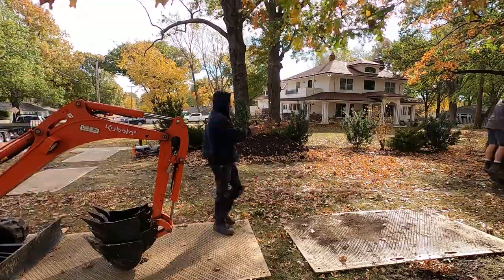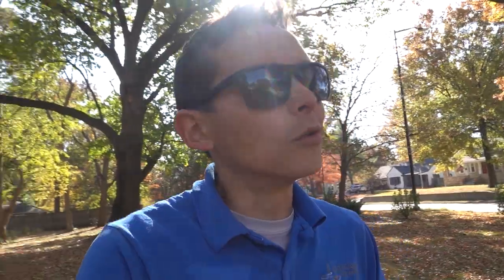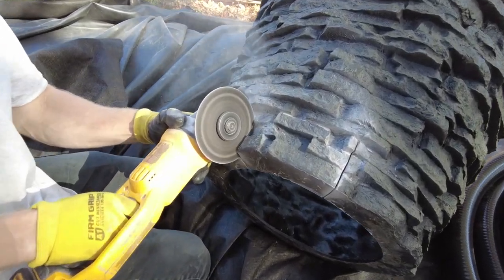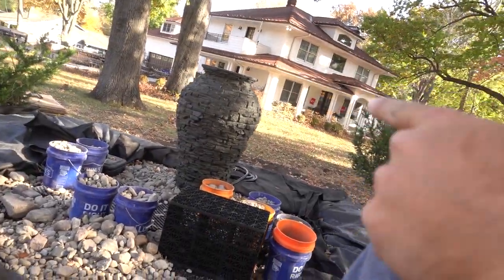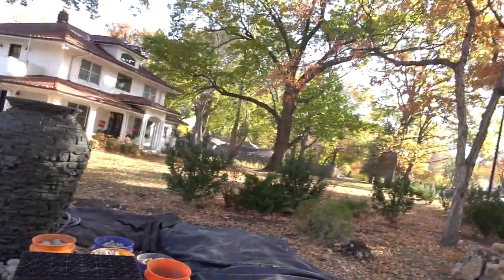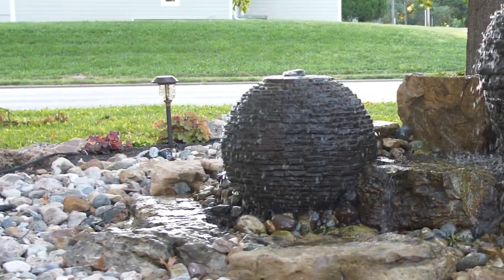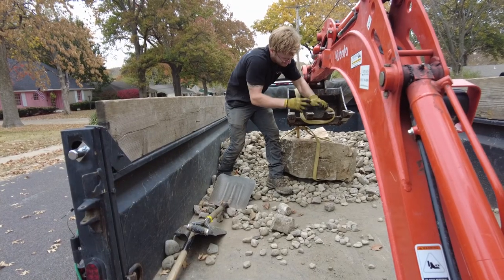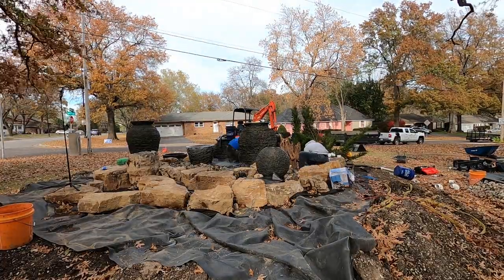Custom Fountain Display Built for Home on Busy Street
When we build a fountain, we typically install it near the house where it can be enjoyed from an area such as a patio or a deck. But when you want to attract attention to your home while adding curb appeal, we have options for that, too. In this case, these homeowners liked the idea of installing a custom fountainscape. It could attract the attention of people driving by, but they could also enjoy it from their front porch and yard. Follow along in this video to see how this fountain display really added some pop and curb appeal to this landscape!